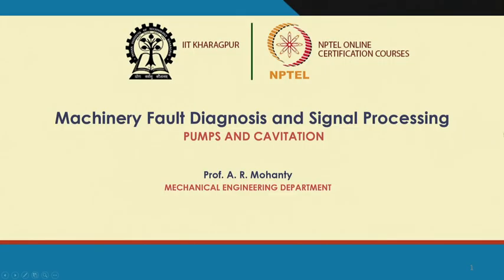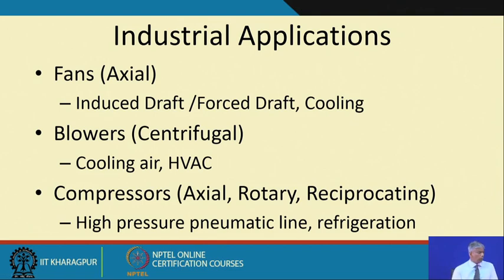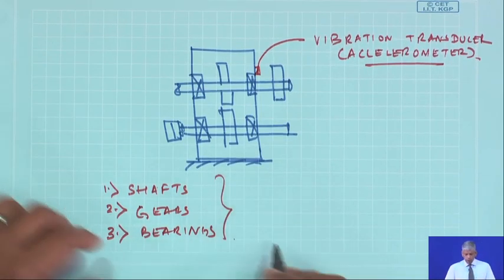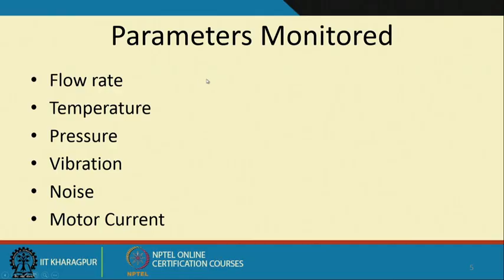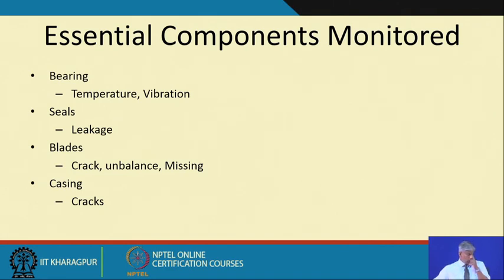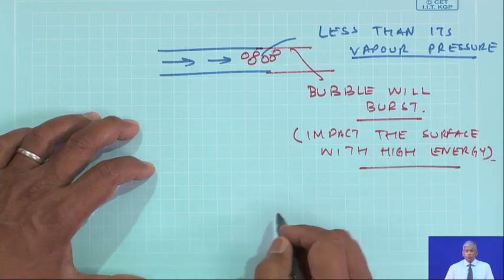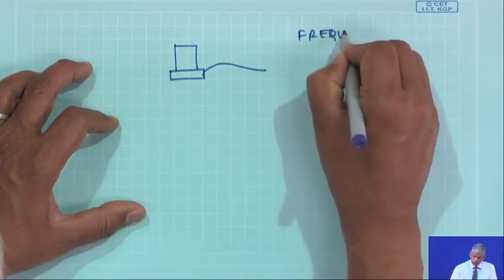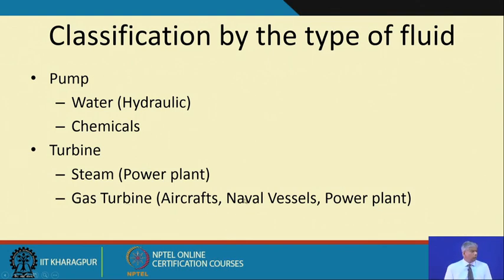Lecture 43: Pumps and Cavitation